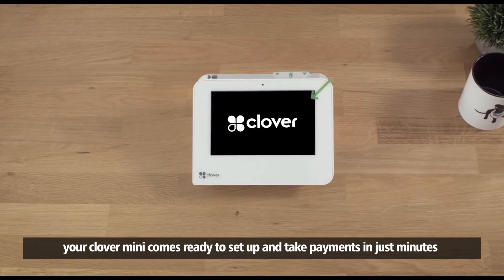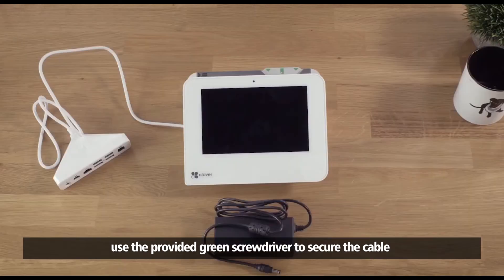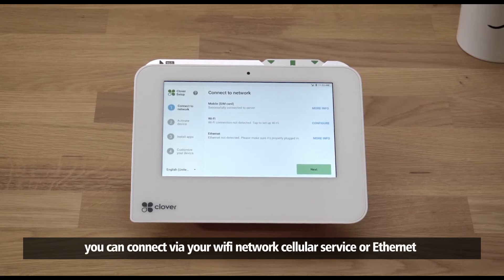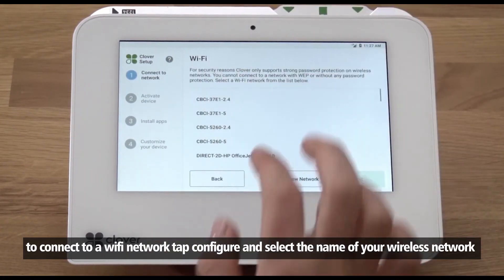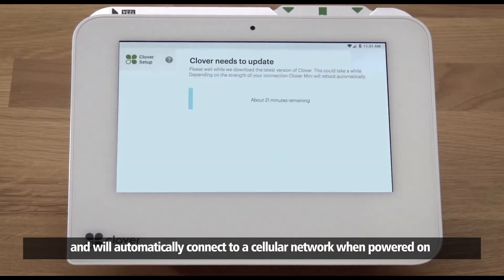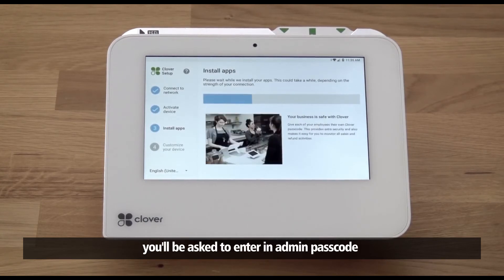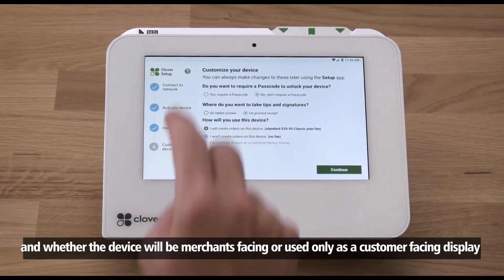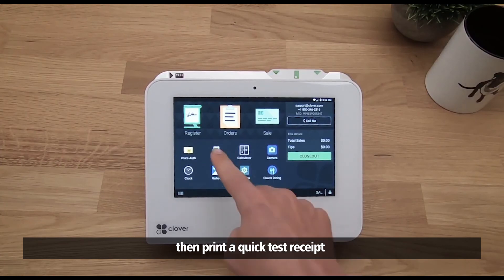Setting up Clover Mini Generation 2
Wholesale Payments Inc Present Clover POS model lines.

Wholesale Payments Inc Present Clover POS Mini
Video demonstrates How to Unbox, Plug in peripherals and Turn On
How to Activate the Clover Mini
Setting up your business organization info
Selecting your Clover Bundle Software

Local Reps to Support.
Worldwide Scalability.